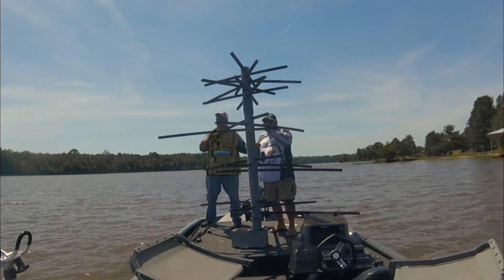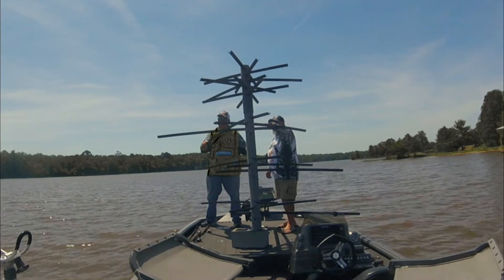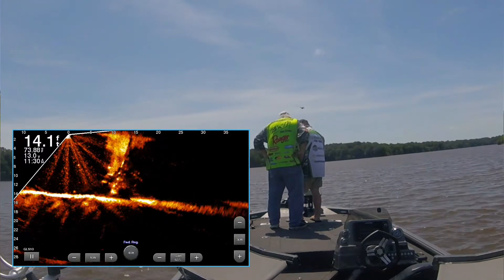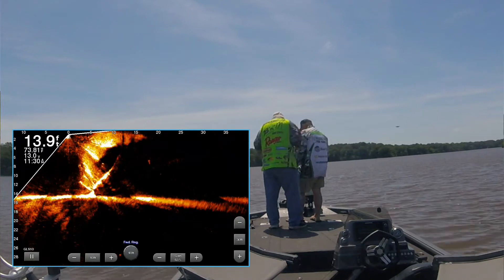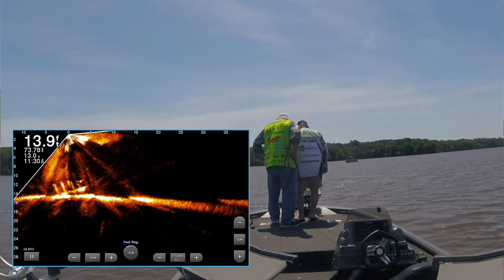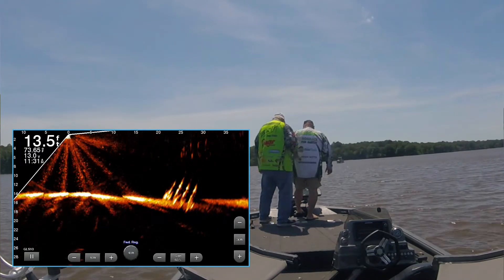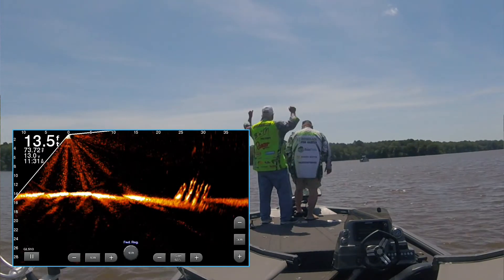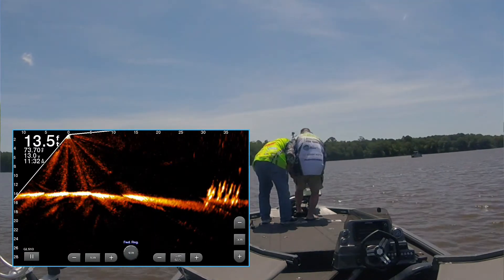Versatile brushpiles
There are different ways you can set out Mossback Fish Habitat. They will last for years and fish find them immediately! just watch!!!